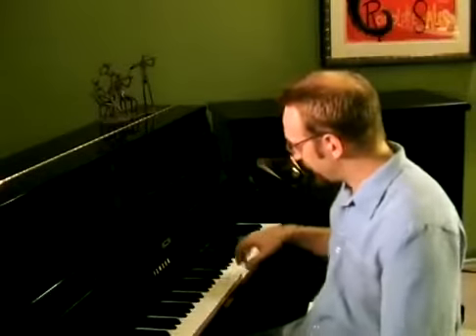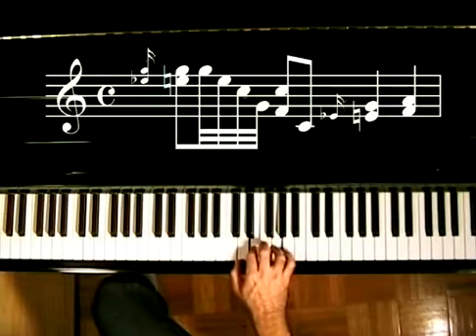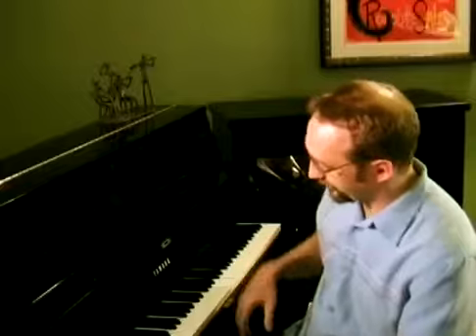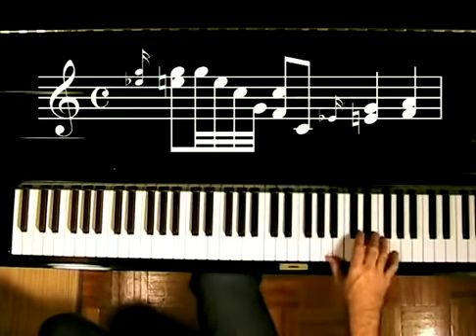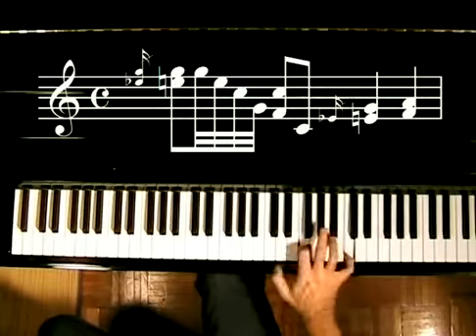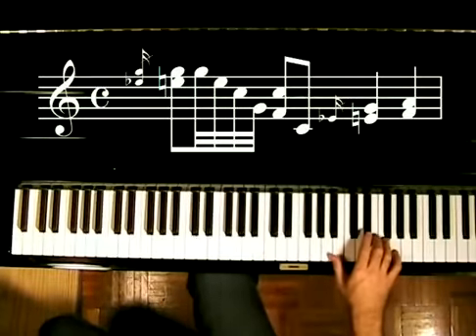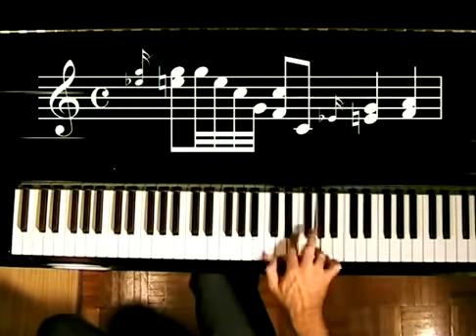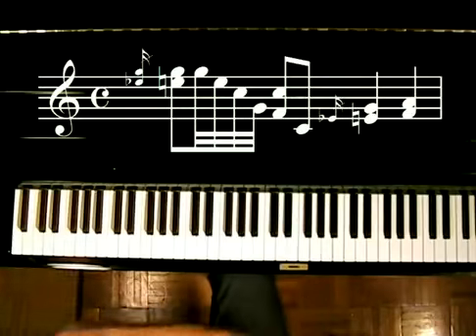Blues Piano Licks lesson 29 Blues Piano Intermediate Lick Seven